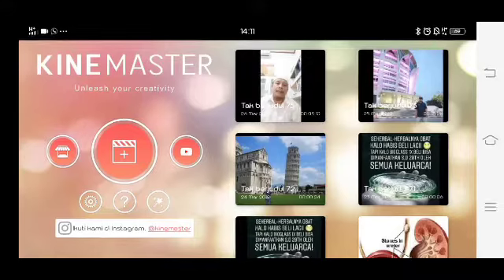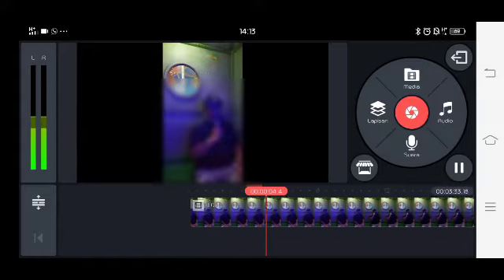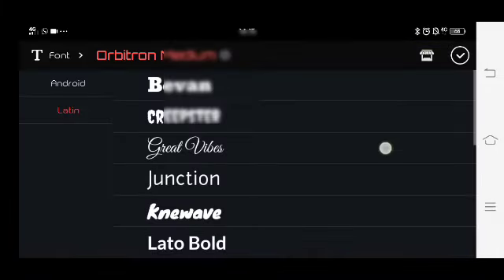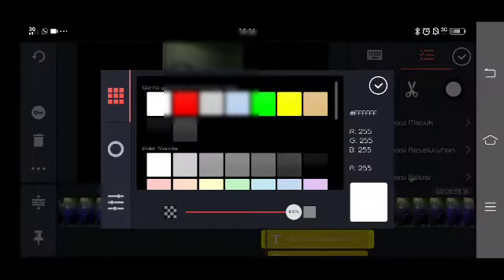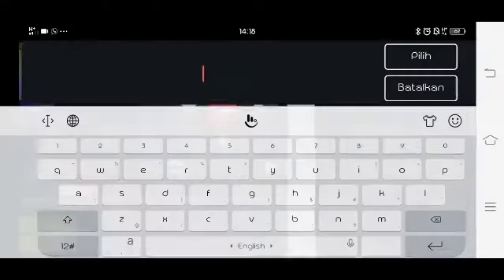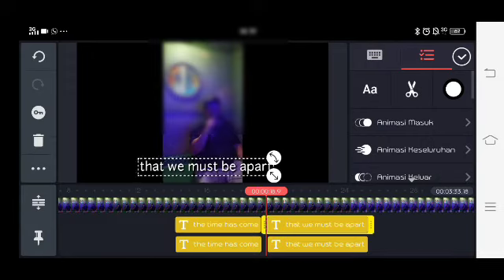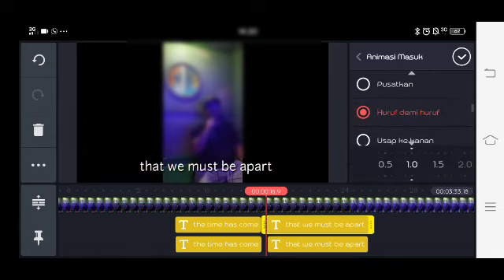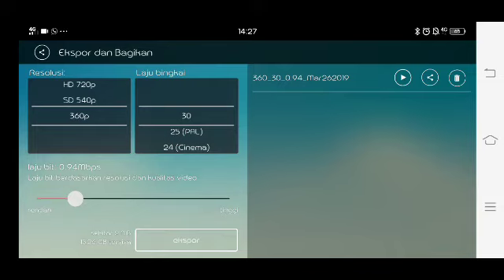KINE MASTER | Cara Membuat Teks Lagu Berjalan | Tutorial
Seringkali kita melihat teks lagu yang kita baca dan nyanyikan berjalan sesuai alunan musiknya. Timbul rasa penasaran bagaimana cara membuatnya, apakah orang yang tidak memiliki keahlian dalam bidang komputer bisa juga melakukannya... Ternyata bisa dan mudah, hanya dengan aplikasi KINE MASTER kita semua bisa melakukannya... Silahkan mencoba, Anda pasti bisa